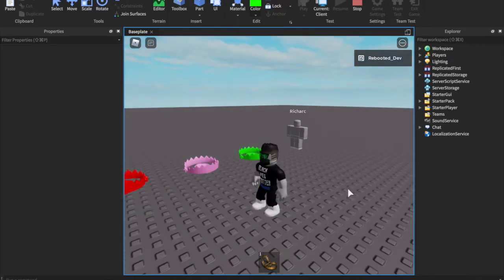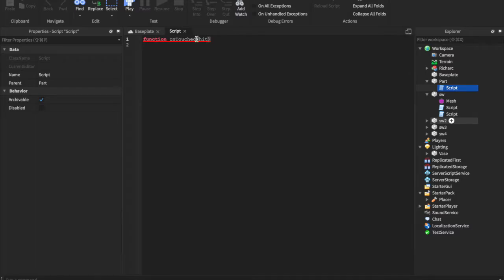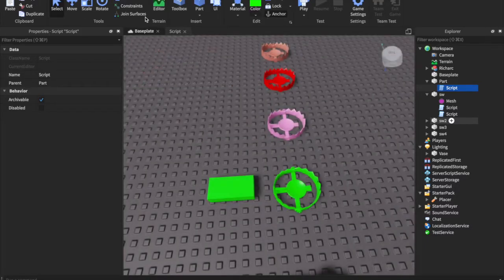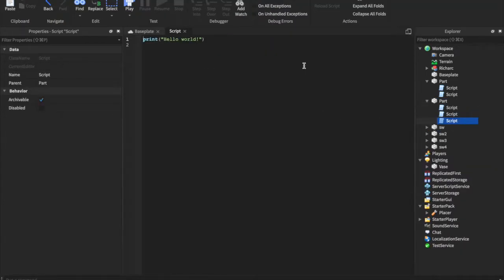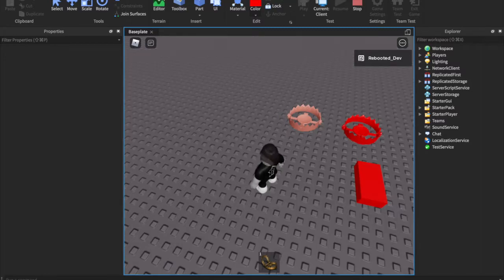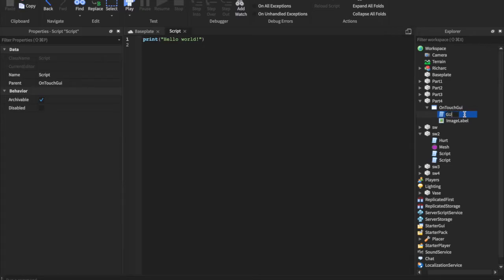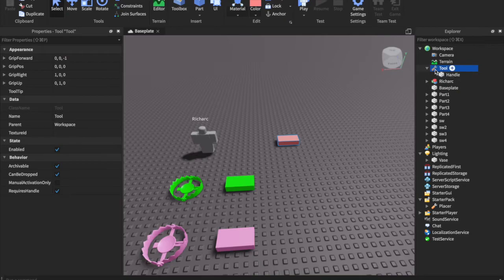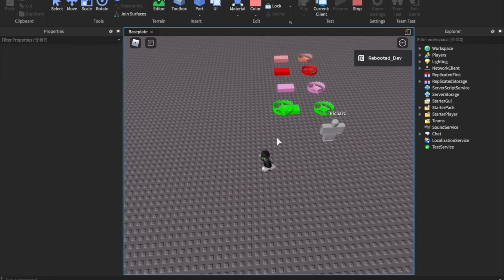How To Make A Trap On In Roblox Studio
Like + Sub